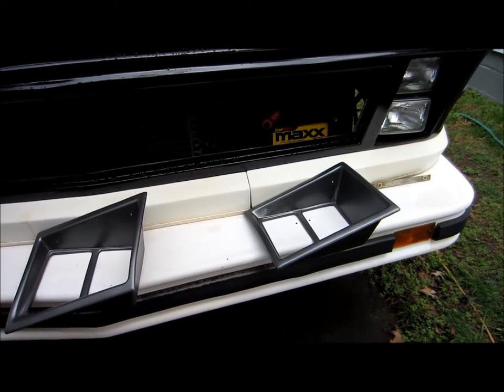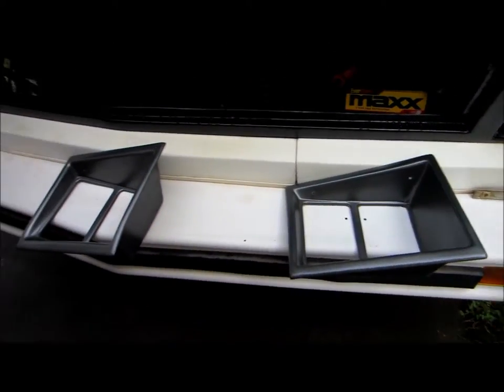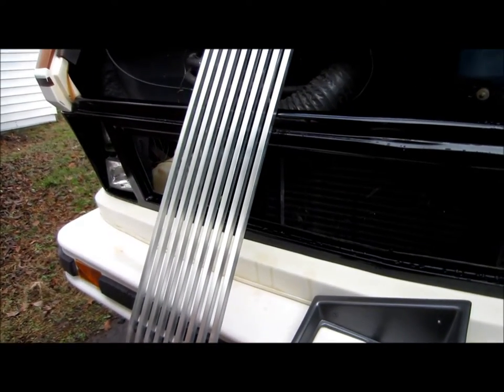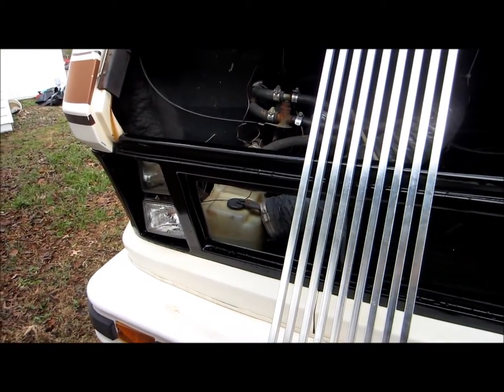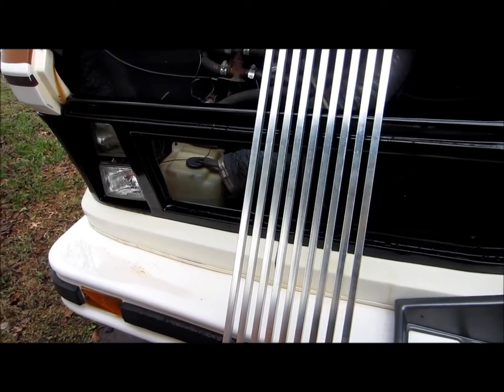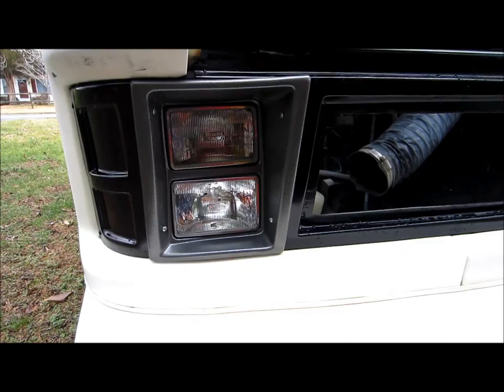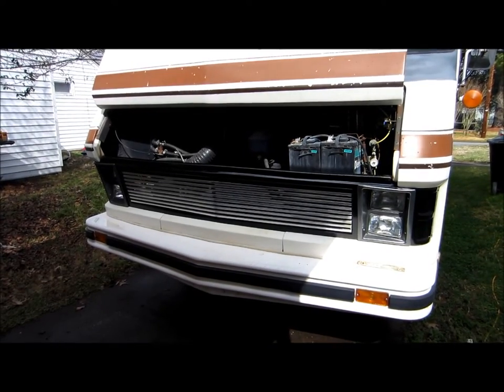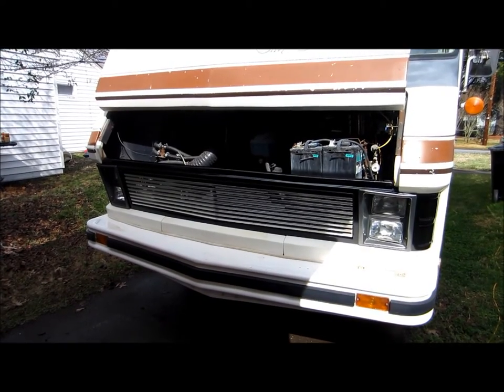Finished! Painting the Grill on my 1985 Sun Stream Motor Home.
Here's the grill.
It' put back together and look better than it did.
Every small project should help to make it look good.

My BUDGET Camera Gear-
Canon XC-10
Canon EOS 77D
Canon EOS M6
Canon PowerShot G9X
Canon Vixia HFR 70
Canon Portrait and Travel Two Lens Kit
50mm f/1.8 and 10-18mm Lenses